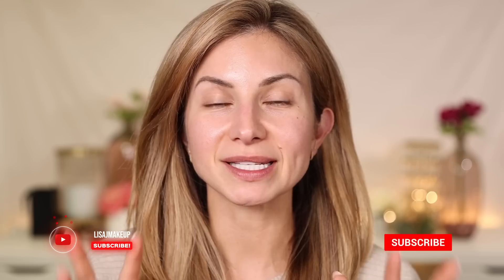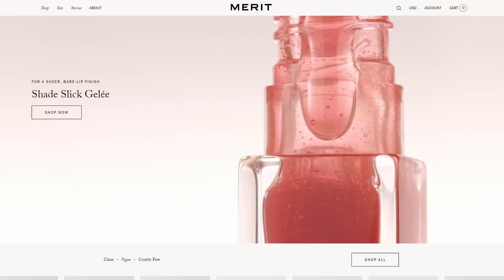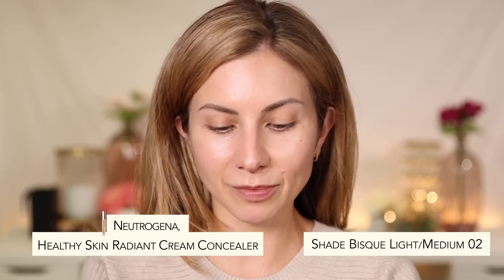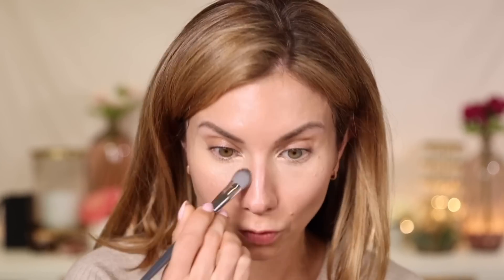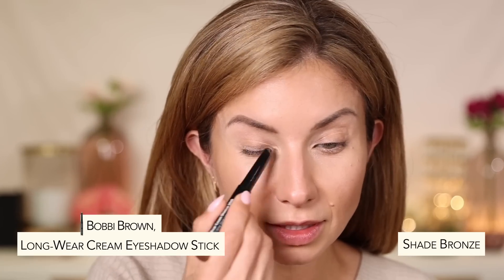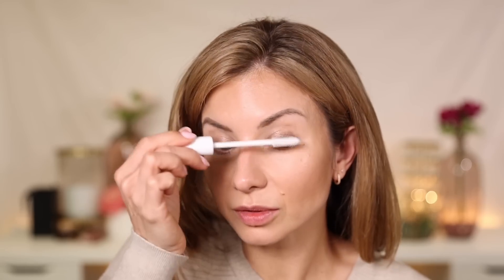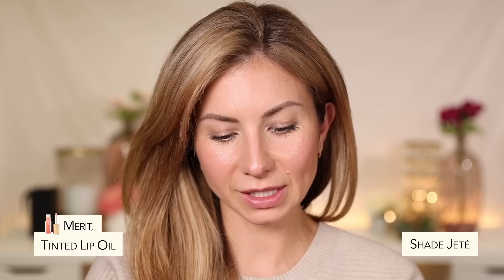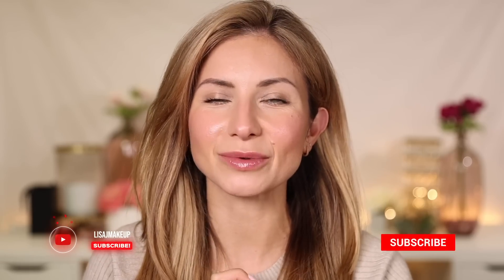Top Makeup Products for a Minimal Look! Multi-tasking and Quick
Hi Friends, hope you enjoy this video! Every first order comes with their signature bag and all orders over $40 ship for free!

Neutrogena Healthy Skin Radiant Cream Concealer with Peptides + Antioxidants (Bisque Light/Medium 02)

Age: 40
Skin Tone: Light Medium Neutral
Skin Type: Normal but I live in Texas so more oily in hotter months

📩MAILING ADDRESS📩
Lisa J
506 E Saint Elmo St., Suite A-1